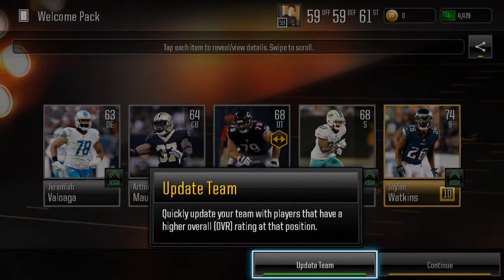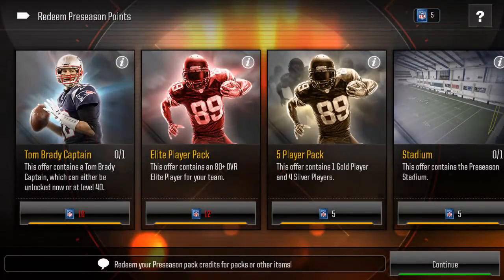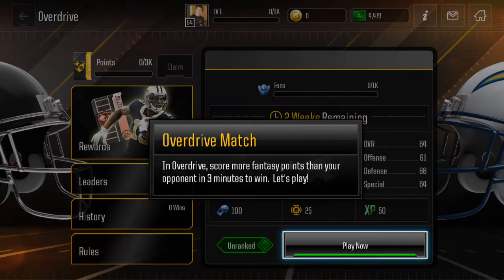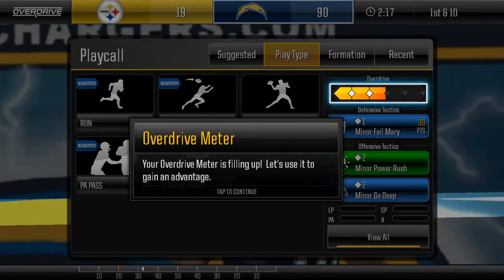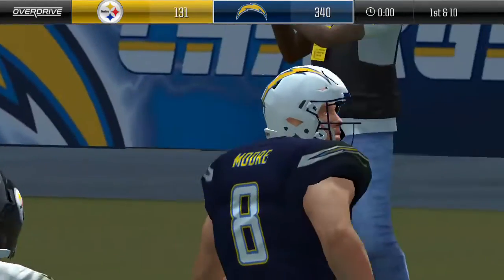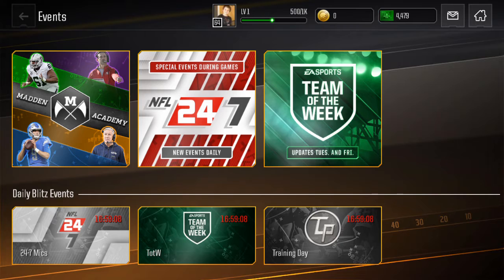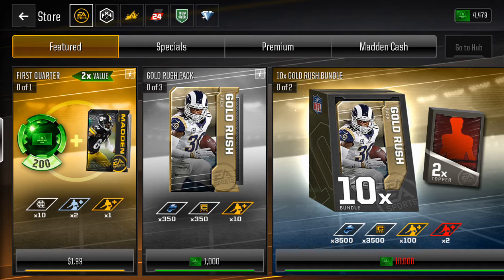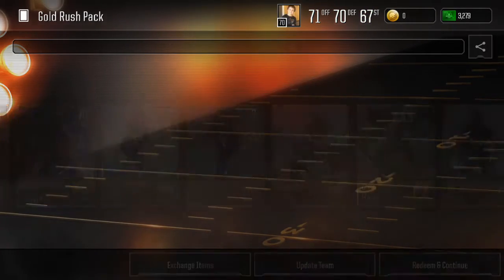Starting my new team Madden mobile 19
Today in this video i will be playing madden mobile for the first time with the new update and i will be opening packs to get my team better i will be doing more madden mobile videos soon so make sure to subscribe and like the video

My madden mobile overdrive league is “defeators”
My madden mobile overdrive name is “Rackety”